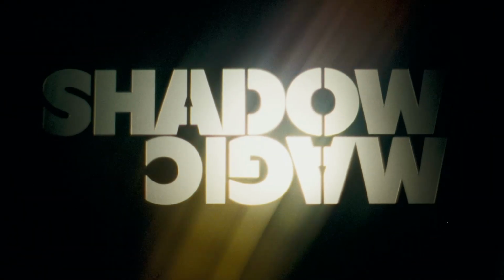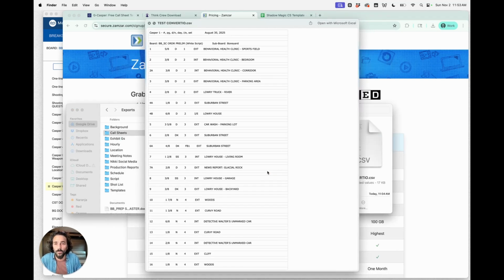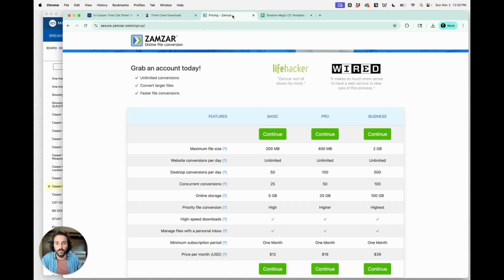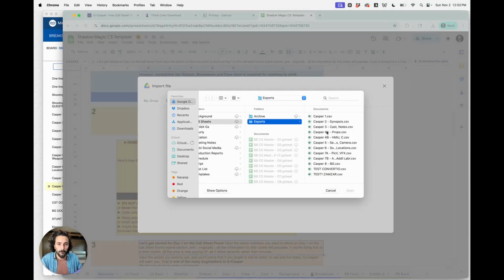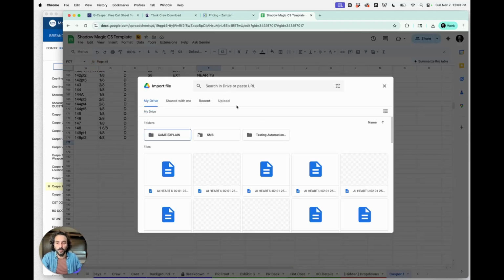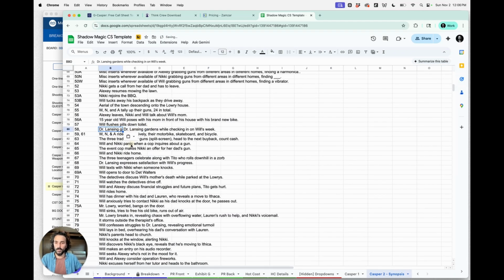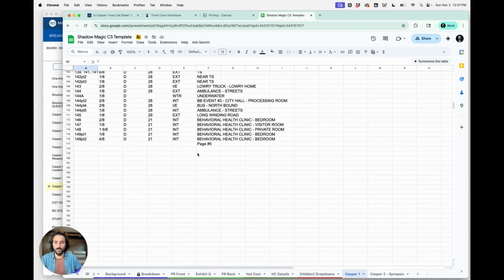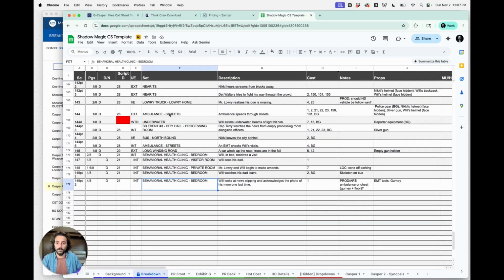3- Converting to CSV & Import Errors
Learn the fastest, most reliable method to convert Movie Magic PDFs into clean CSVs for Casper imports using XAMZAR. This chapter covers file conversion pitfalls, delimiter integrity, CSV bugs, Google Sheets import settings, header cleanup, offset fixes, and paste-values workflows so your breakdowns stay aligned and production-safe. If you’ve been burned by broken CSVs, missing delimiters, or messy imports — this is the fix.

Practical. Battle-tested. Zero fluff.